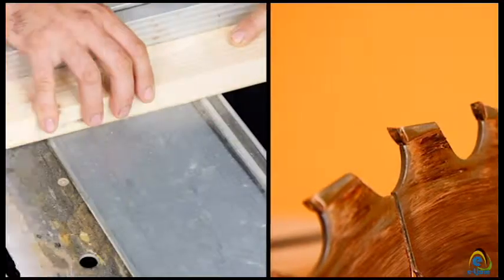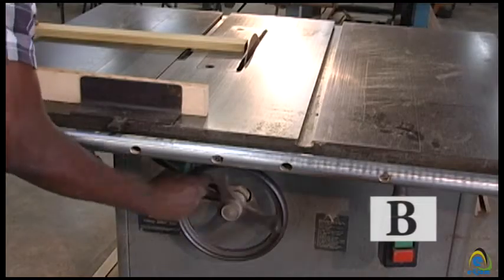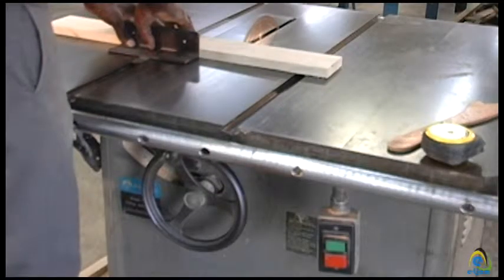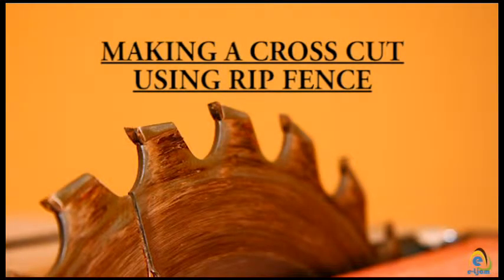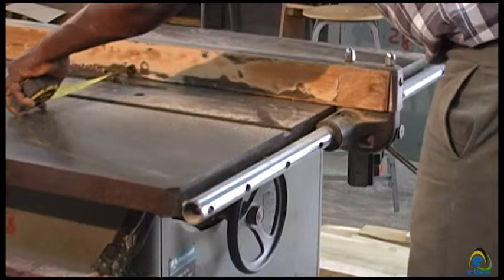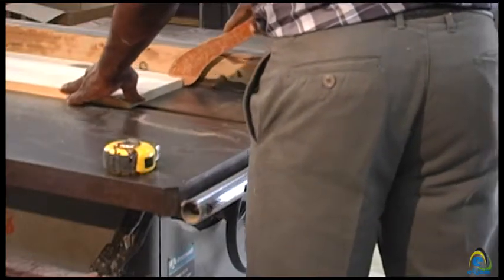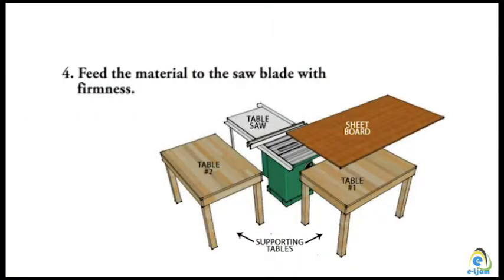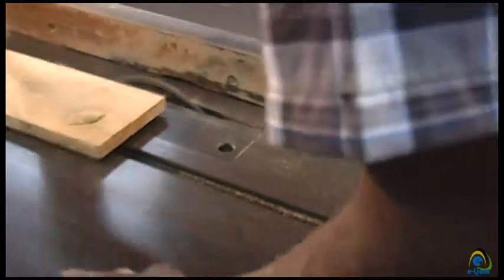Table Saw 2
Building Technology - Woods

NB: You will be requested to create an account.